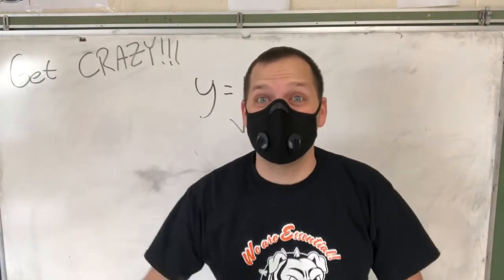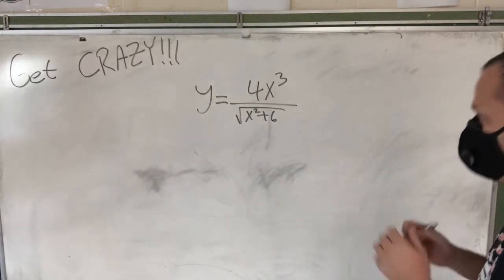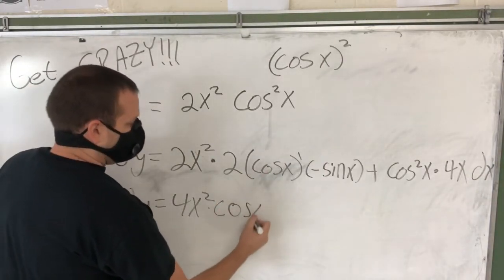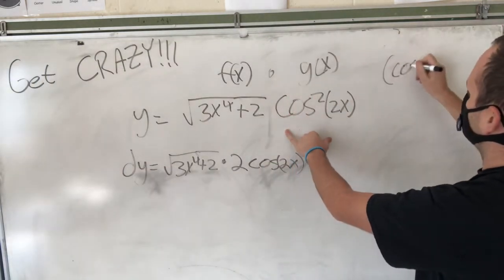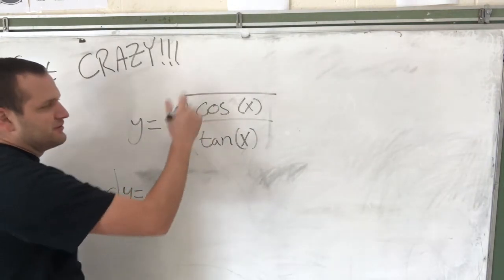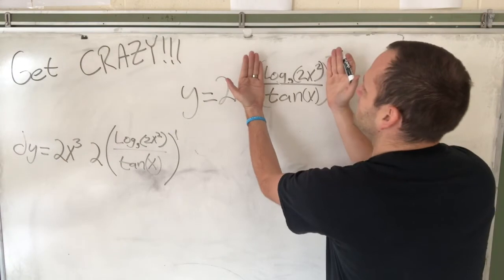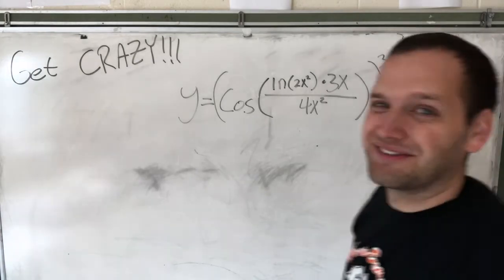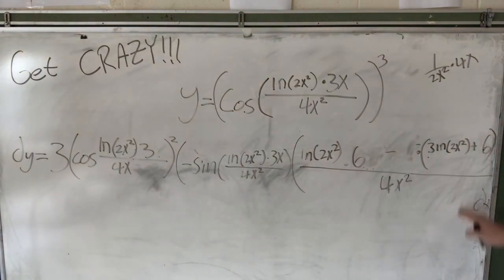Calculus derivative rules review AP IB Math power product quotient chain logs ln and trig functions